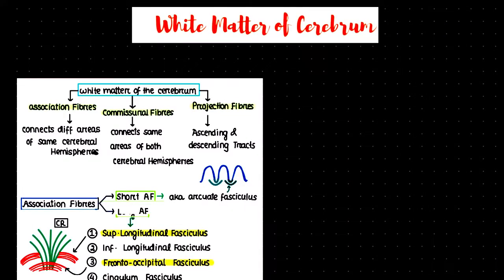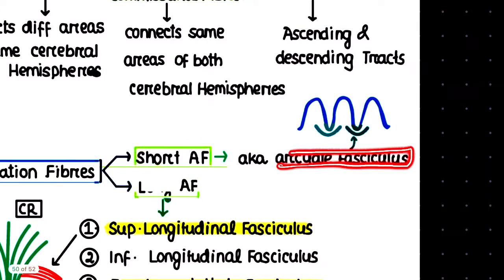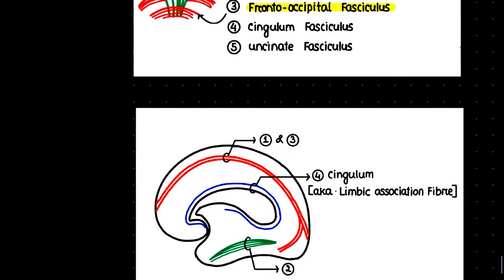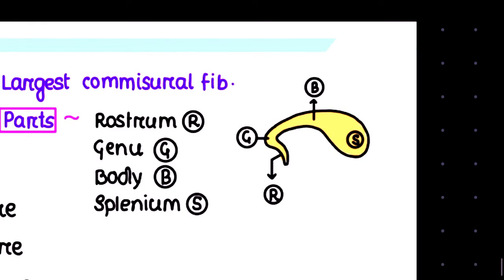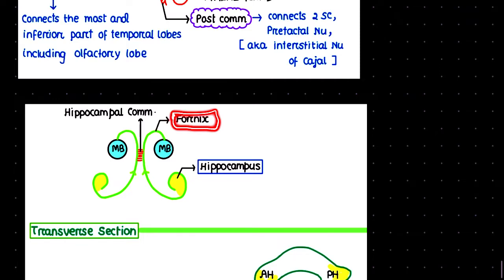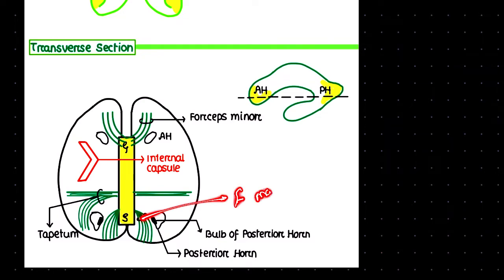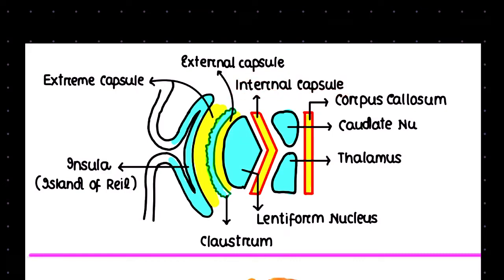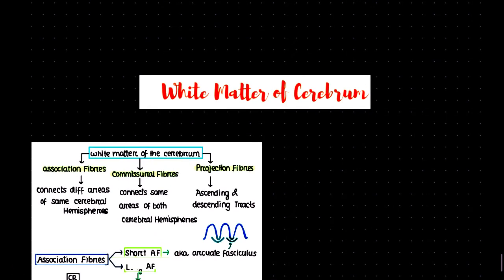WHITE MATTER OF CEREBRUM CORPUS CALLOSUM